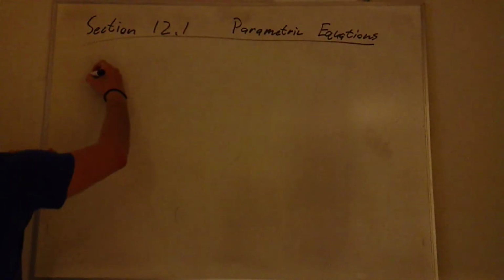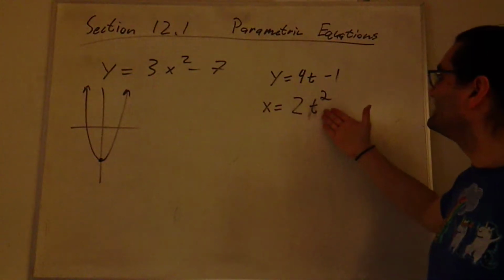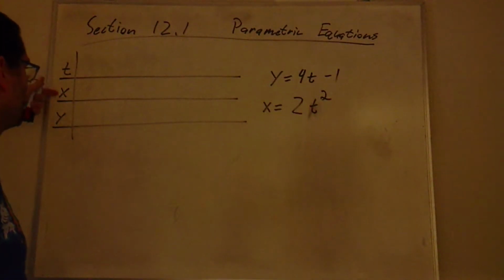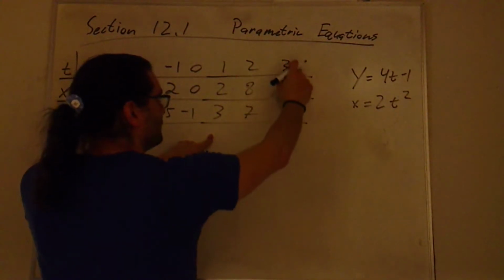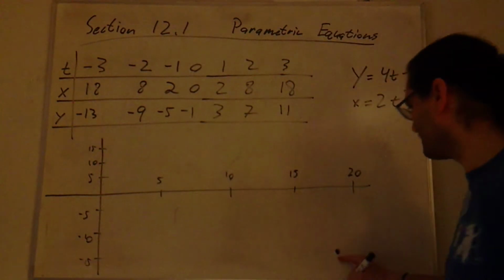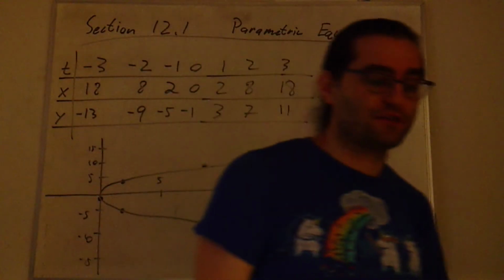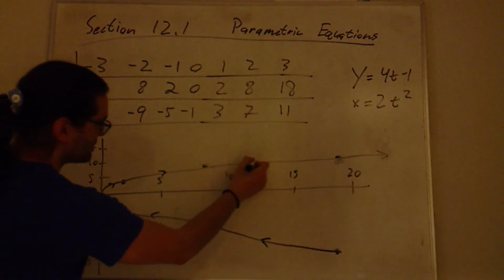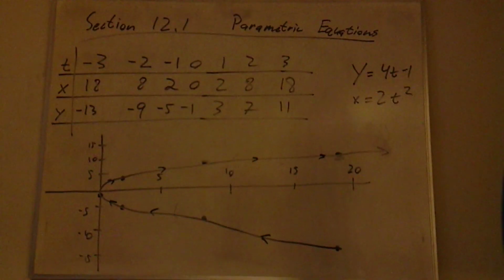Calc II - Section 12.1(1) Parametric Equations